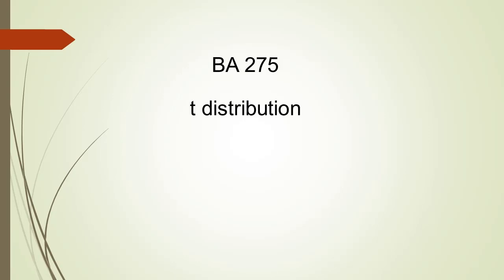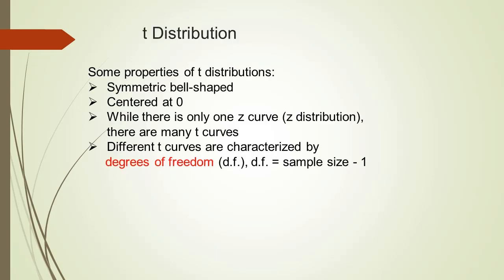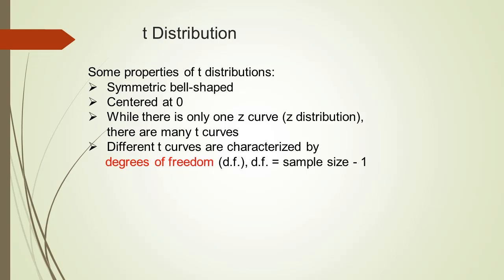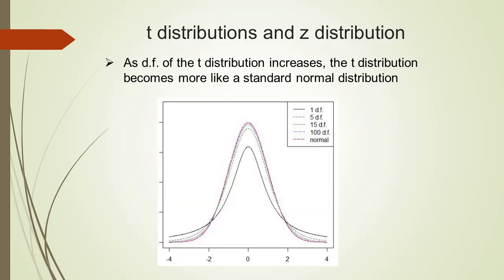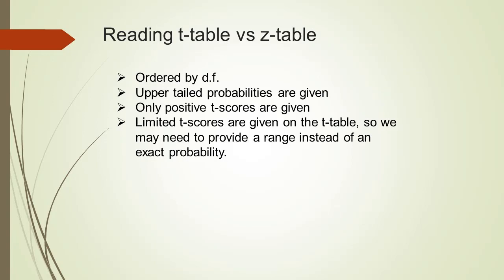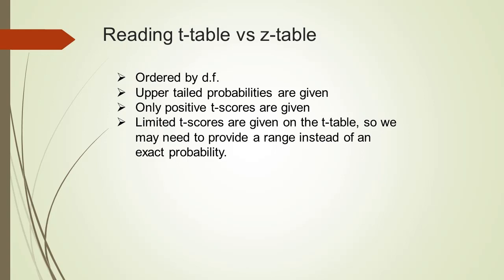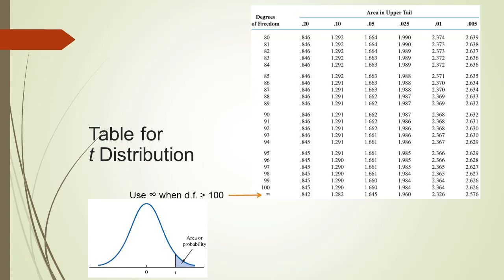Module 3c T Distribution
Video credit to Professor Xiaohui Chang.